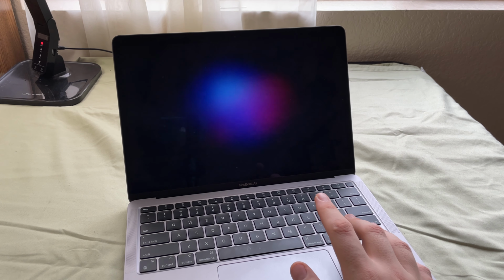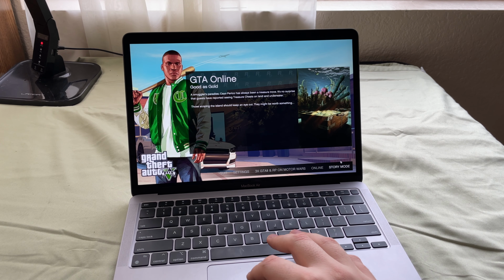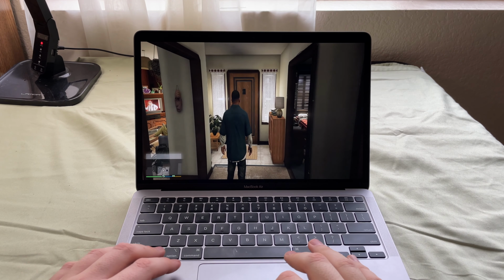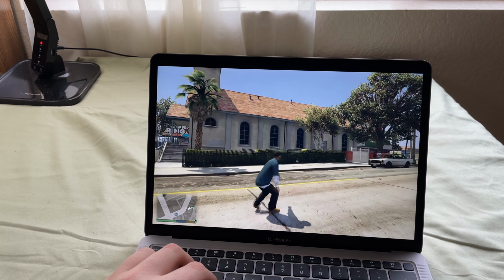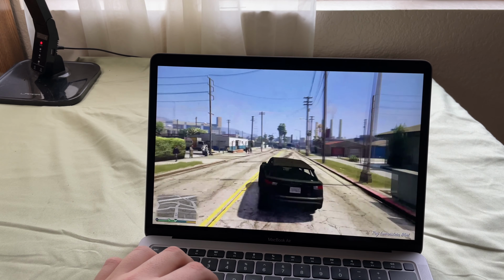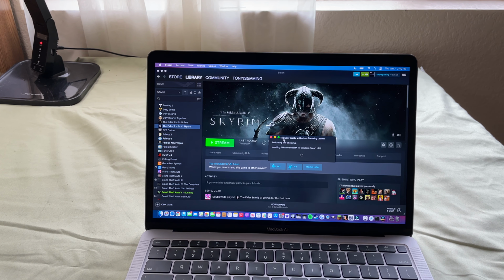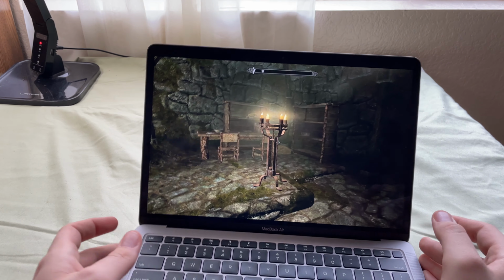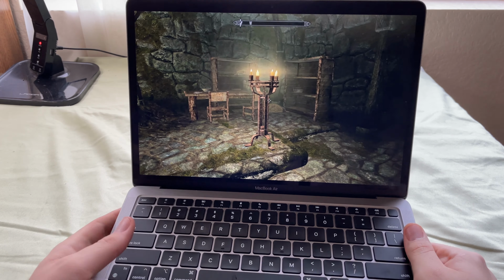How to Play ANY Game on M1 MacBook or Mac Mini (Game Streaming)